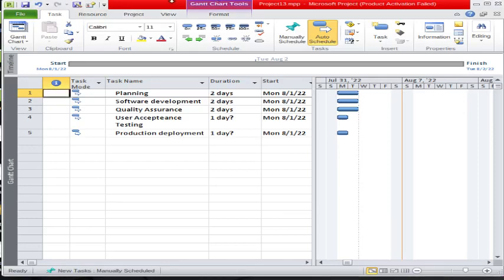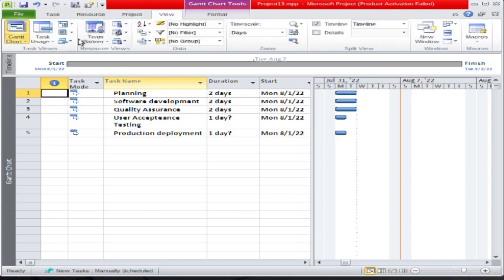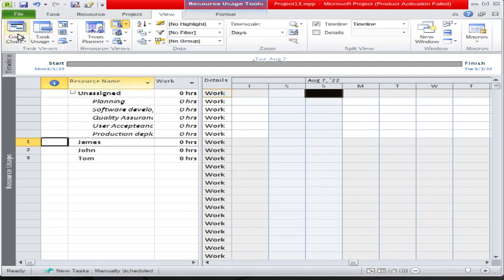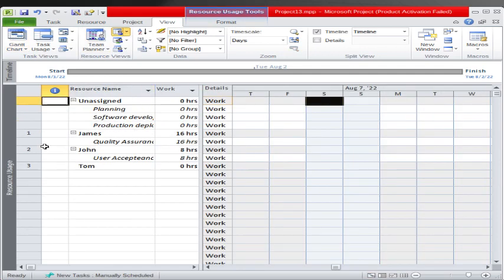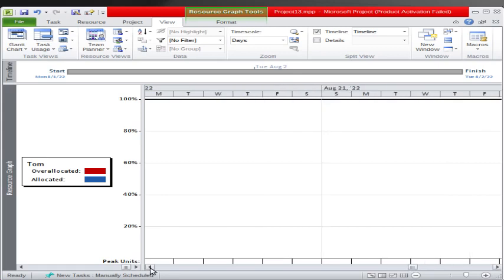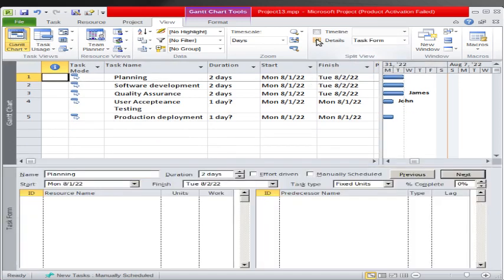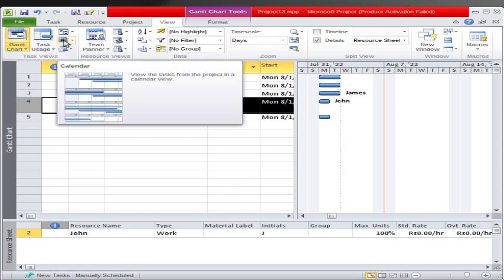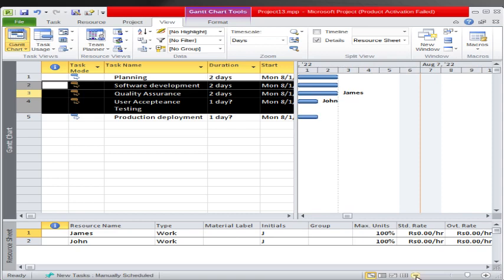MS Project Tutorial -- Views Part 2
This video describes how to use views in MS Project